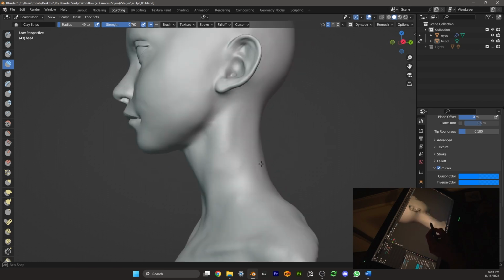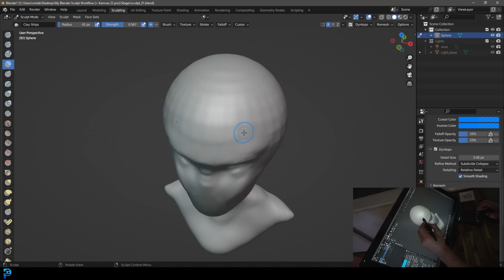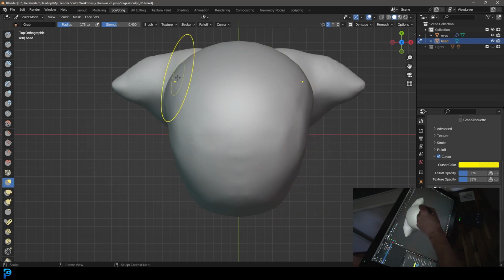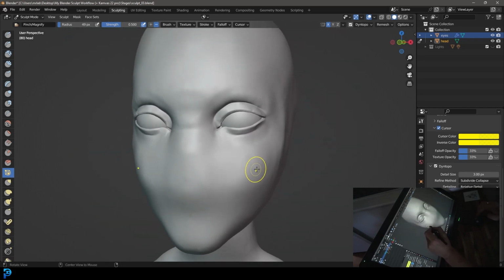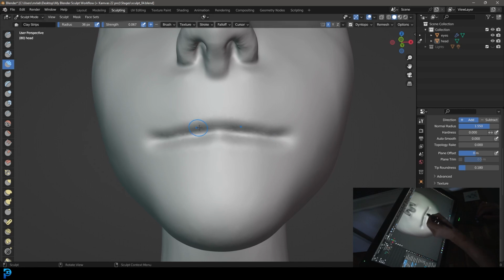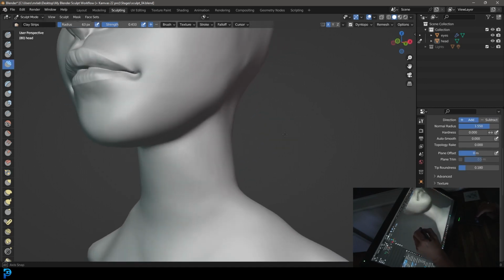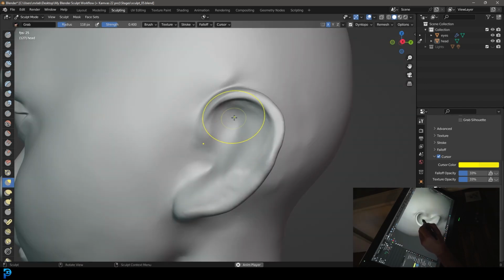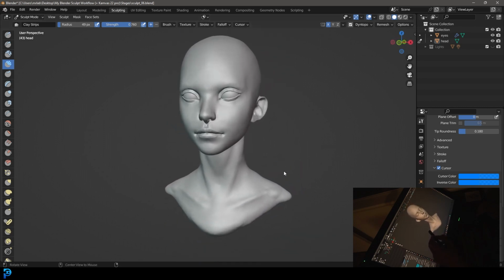Blender Head Sculpt Tutorial | + Kamvas 22 Plus Review